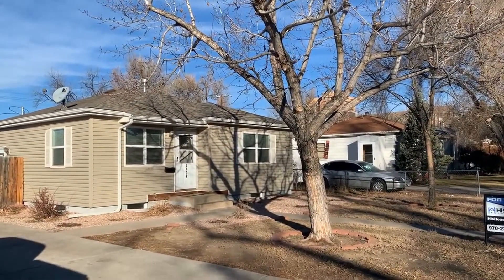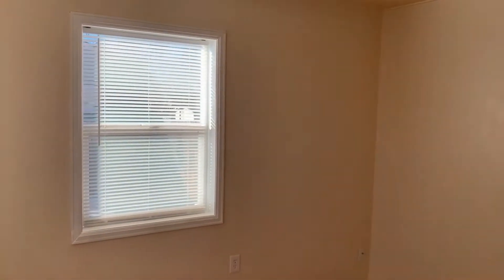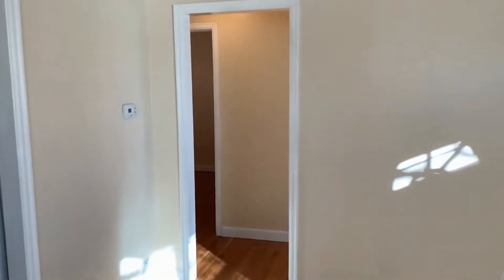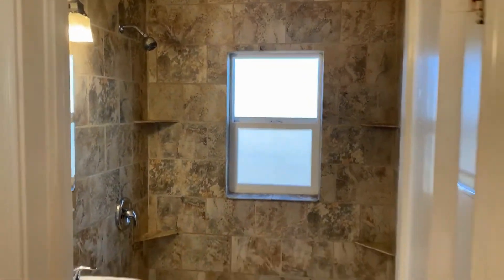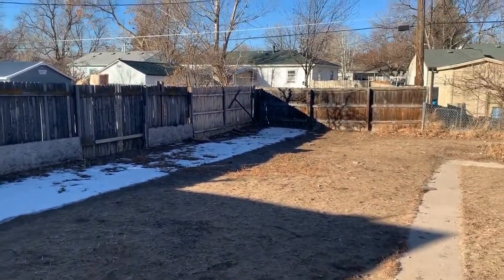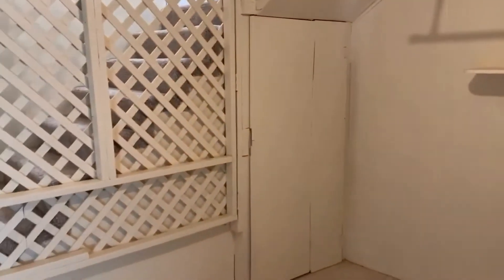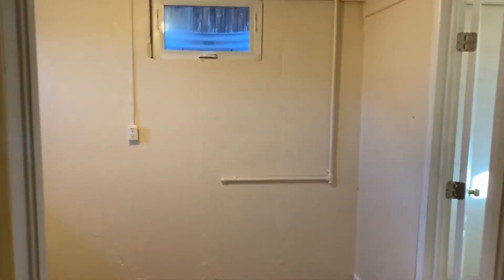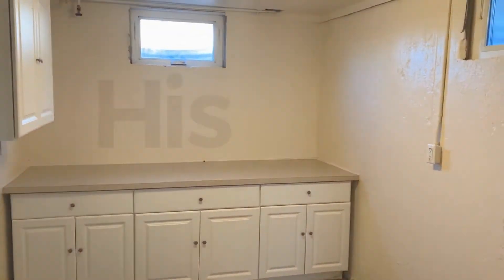2409 11th Ave, Greeley, CO 80634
Don't miss this 4-bedroom, 2-bathroom single-family residence in Greeley! The home is well-located near the University of Northern Colorado and has been updated throughout with new paint, carpet, blinds, and lighting. The main level consists of a spacious living area with beautiful hardwood floors, an eat-in kitchen with plenty of cabinet space, two bedrooms, and a full bathroom with custom tile work. The basement includes a laundry area with washer dryer hookups, two bedrooms with brand new carpet, a bonus/office room, and lots of storage. Other features of this home include central air-conditioning, plenty of off-street parking, and energy-efficient vinyl windows! The property has easy access to UNC, Hwy 85, Hwy 34, Farr Park, and walking distance to shops and entertainment. This may be the perfect property for you!

Looking for a property manager in Greeley? We do property management!

PEOPLE ARE OUR #1 PRIORITY

His House Property Management is a group of people doing business with people. Our Owner clients are people seeking financial independence through rental property investments; our job is to help with that journey. Our Residents are people seeking a safe and clean place to live; we are here to provide that. Our Vendors are people trying to make a living through specialized trades; we want to provide opportunities to do so. Simply stated, we value and have a high degree of respect for the people we work with. Online rent payments, utility concierge, 24-hour maintenance hotline, and fair lease agreements - we offer all of that! We want to make you happy and make life easy!

His House Property Management
1703 61st Ave Suite 101-C, Greeley, CO 80634